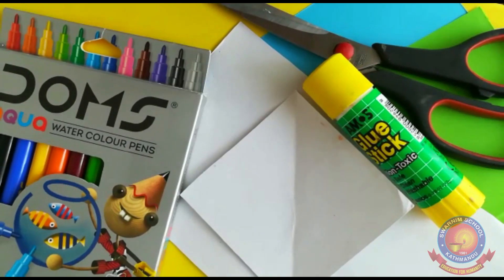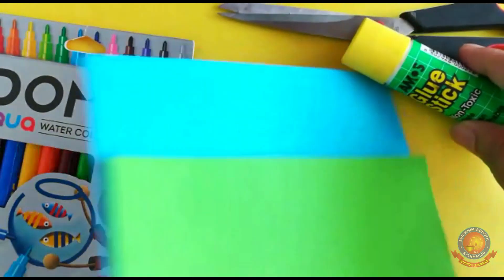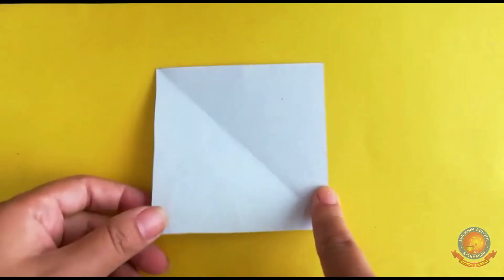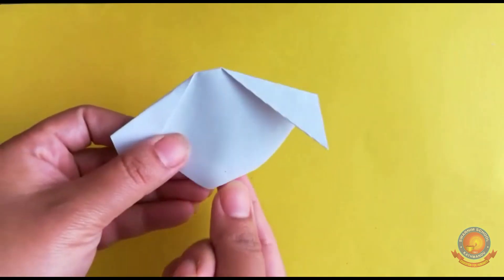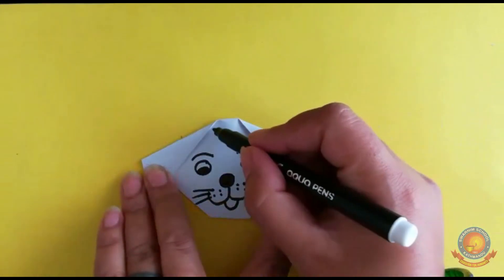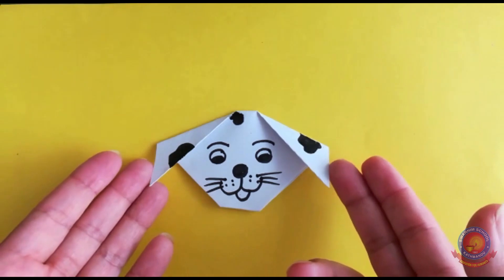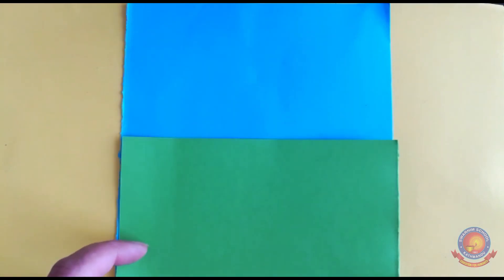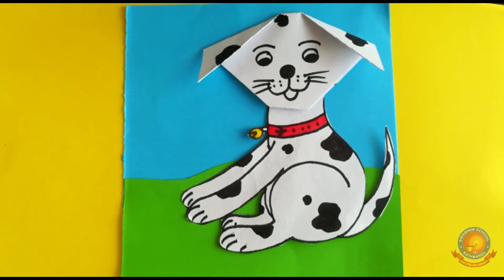Online ARTS Lesson | Paper Craft (Dog) - Easy Origami | Classes 1 & 2